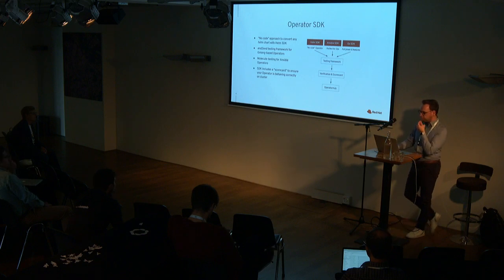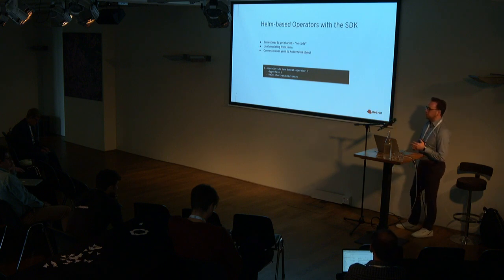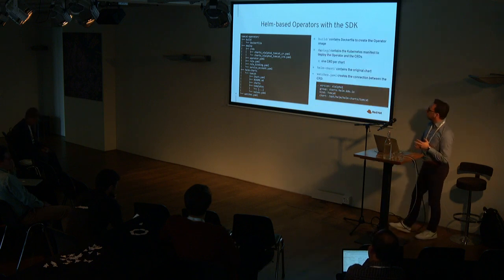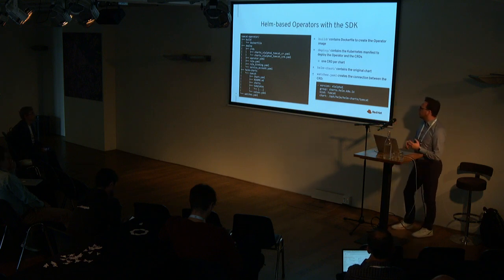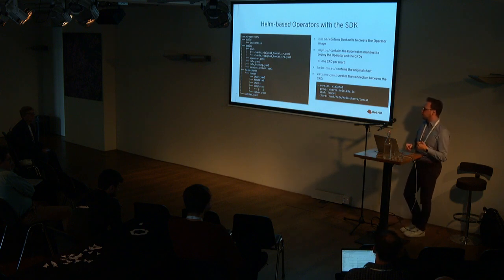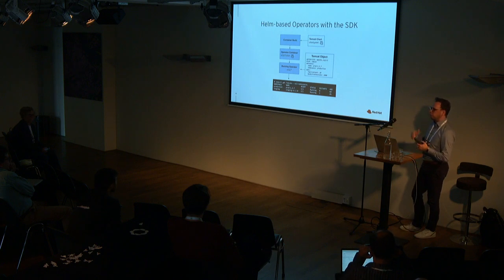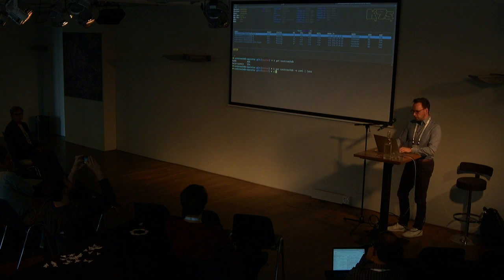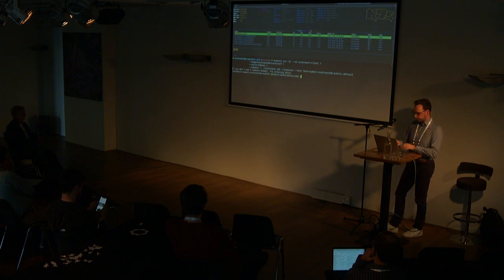At the Helm without a Steering Wheel – Your Chart as a Kubernetes Operator Daniel Messer, Red Hat